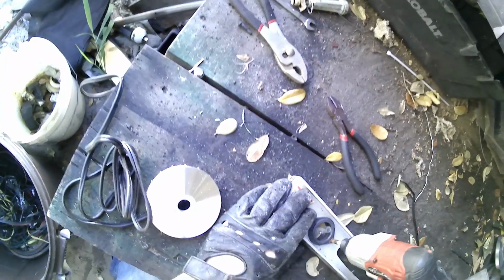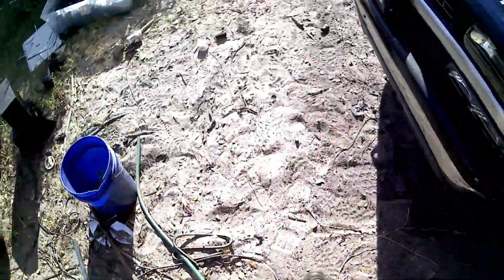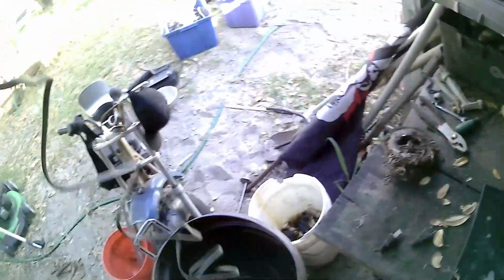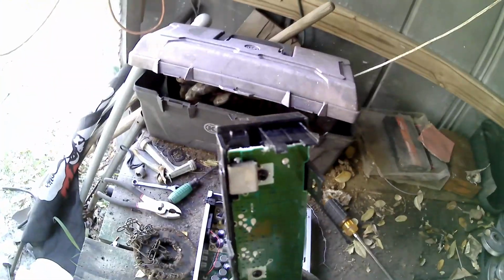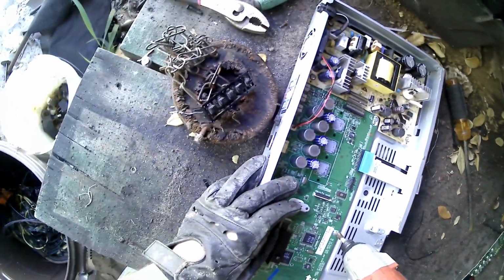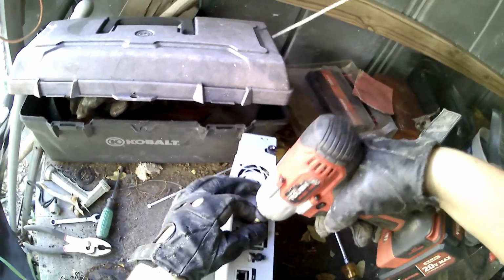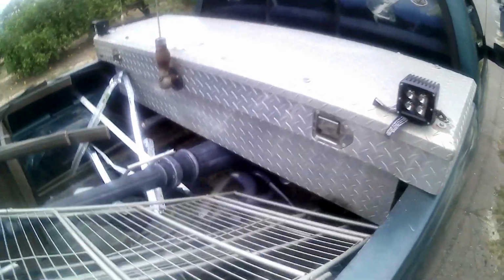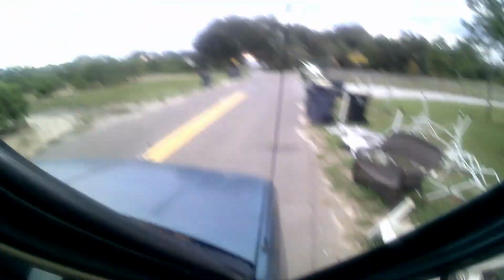processing scrap Plus Street scrapping